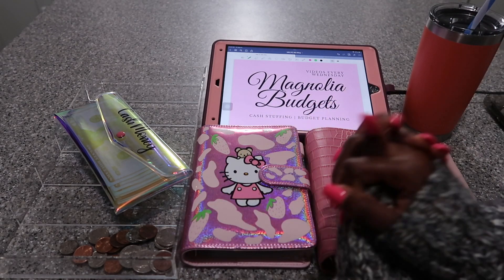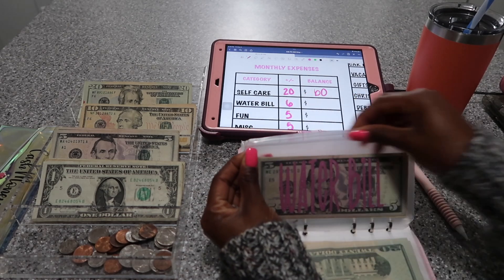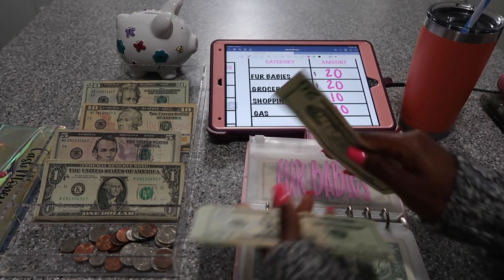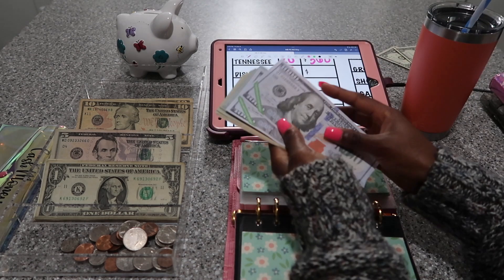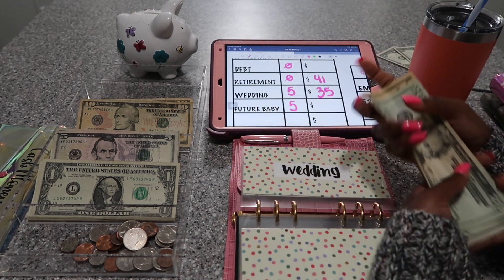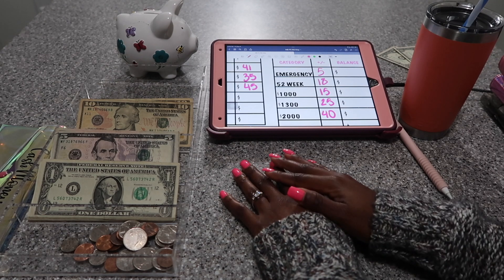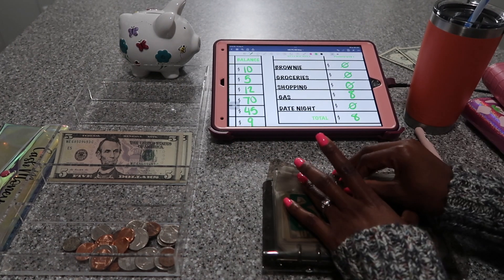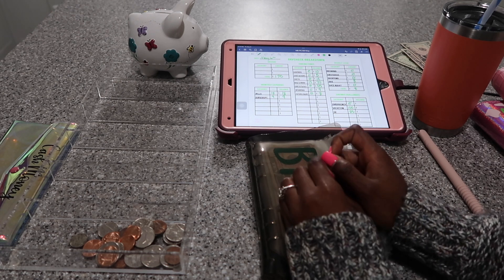CASH ENVELOPE & SINKING FUNDS STUFFING | MAY PAYCHECK #1 2022 | $187 LOW INCOME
Today's video we will be cash envelope & sinking funds stuffing. I will also be stuffing my boyfriends binder as well! This is my first paycheck of May 2022 along with extra income. I am a teacher for a living and for extra income I clean houses and baby sit. I hope you all enjoy this video.

Thank you all so much for the love and support you all have showed me and my channel.

Items Im Using:
🌻My MagnoliaxBudgets Mini Savings Challenges:

🌻 My Hello Kitty Binder

🌻 My PinkxBudgets Savings Challenge

🌻 My NYcreationsby PE 1k Savings Challenge: